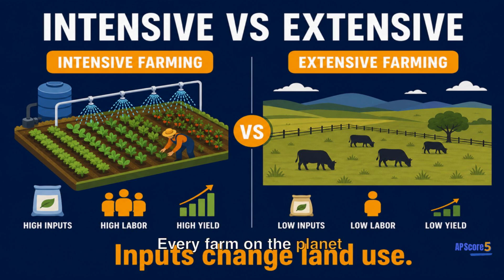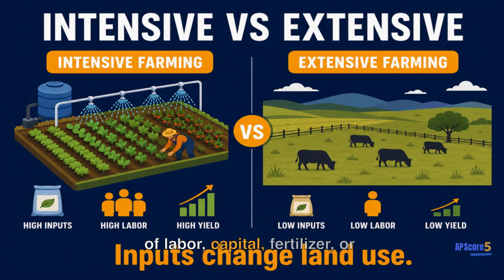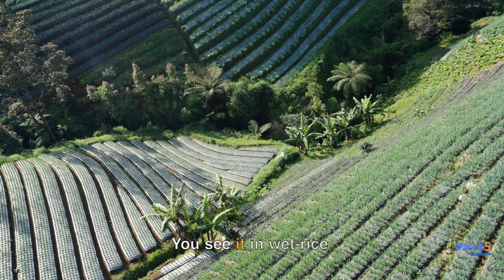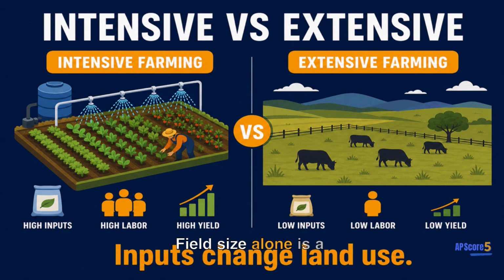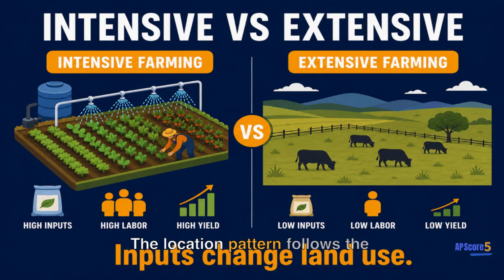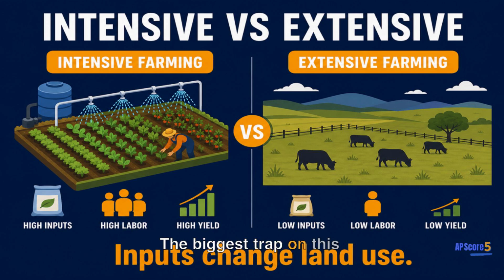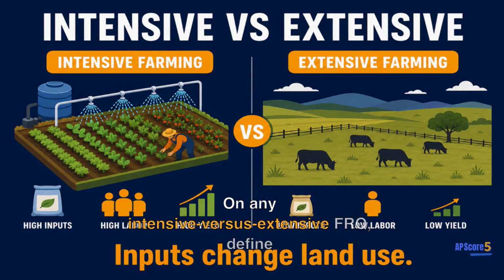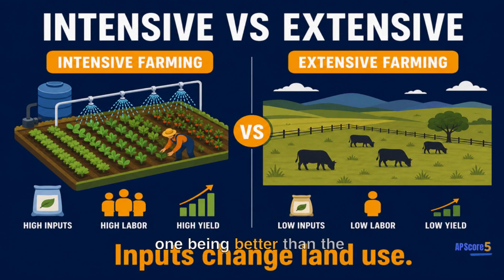Intensive vs Extensive Agriculture: The Inputs-Per-Acre Test (AP HuG Unit 5)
How much you put into each acre is the whole story. This 90-second breakdown of AP Human Geography Unit 5 covers what intensive really means, what extensive really means, the inputs-per-acre test that sorts every question, why location follows inputs, and the trap of confusing this with subsistence vs commercial.